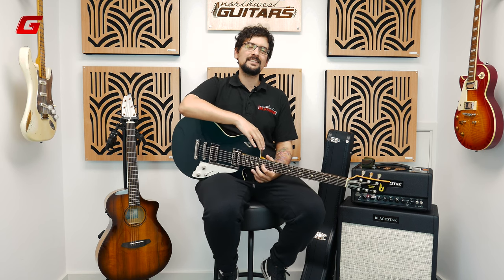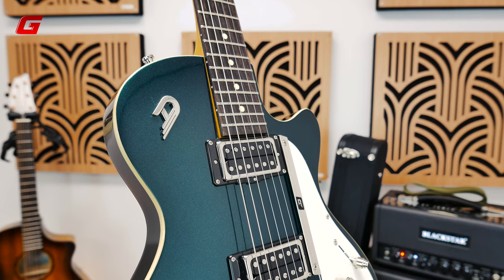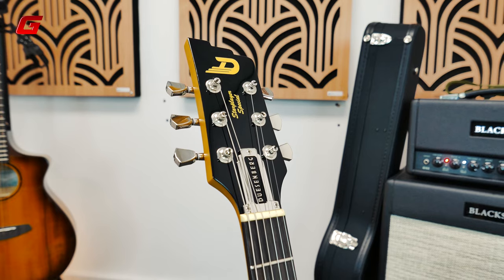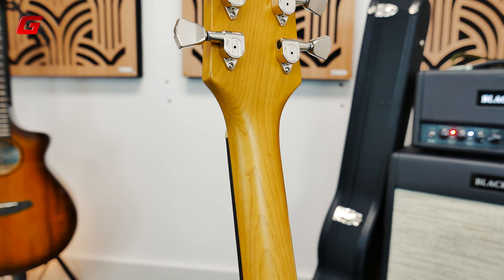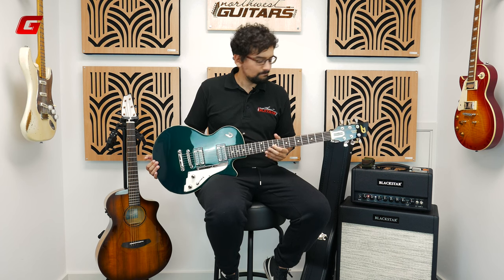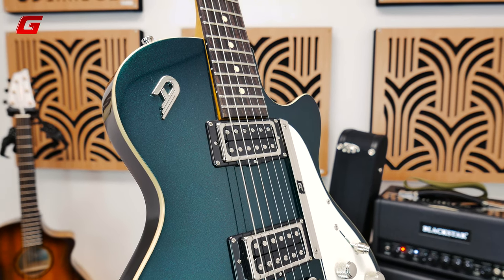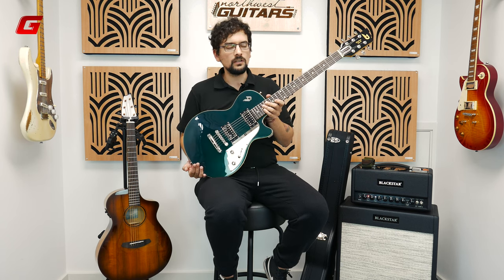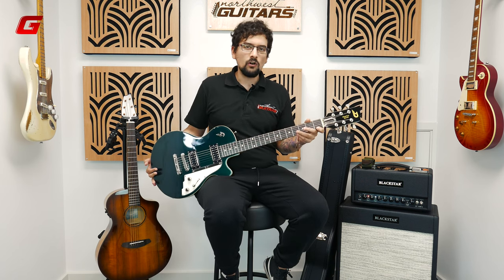Duesenberg Starplayer Special Demo | Win this Guitar!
In this video Matt puts the Duesenberg Starplayer Special through its paces, demonstrating a variety of playing styles and tones as well as explaining the specs of this incredible guitar.

Fancy winning this Duesenberg Starplayer Special for less than the price of a pack of picks?